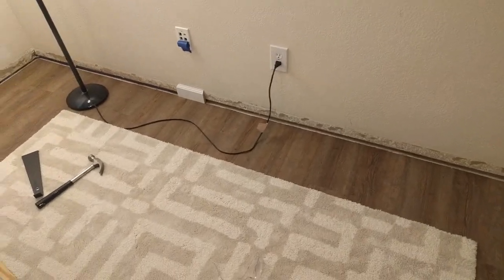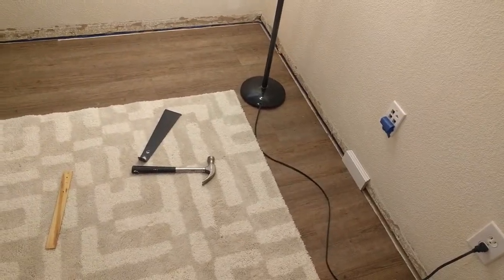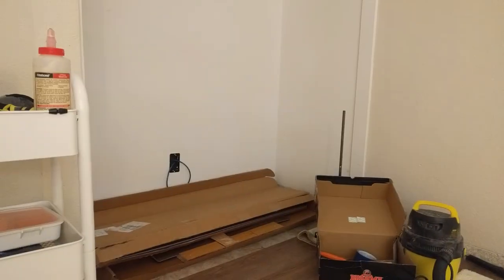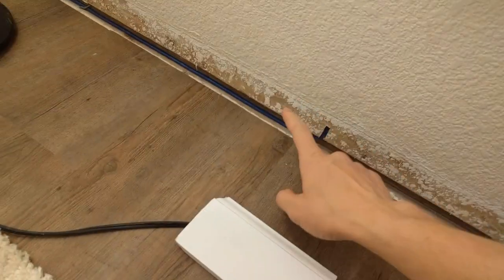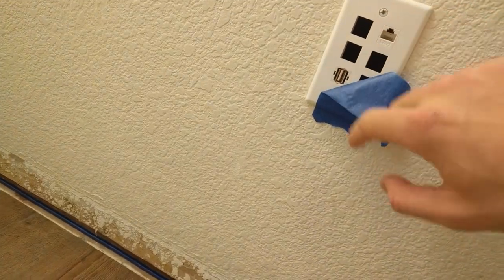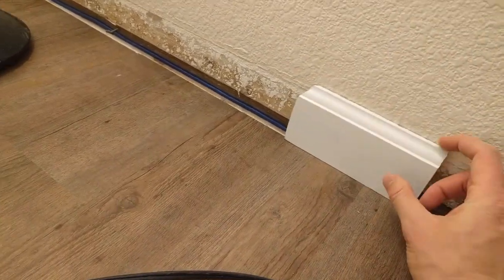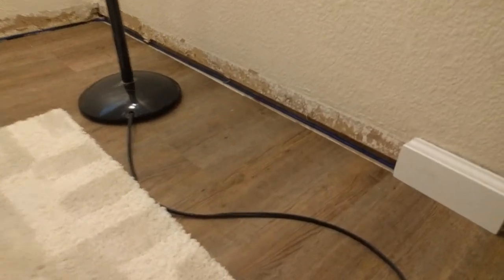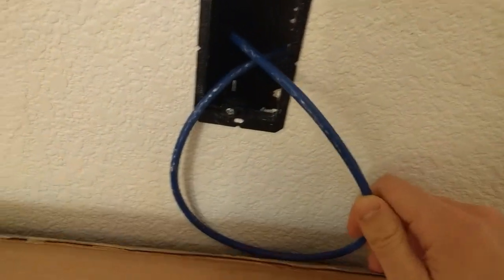Running Cat6 Ethernet Behind Baseboard